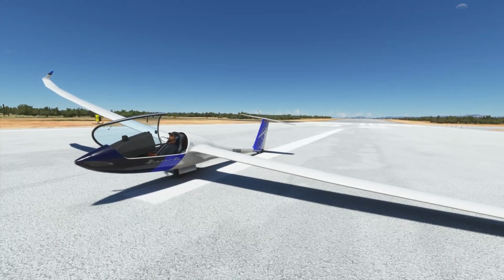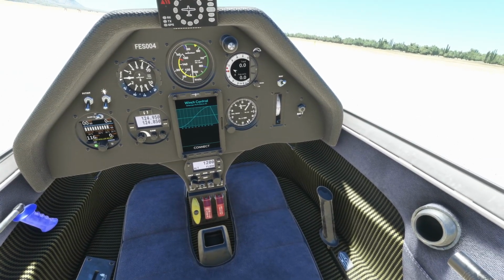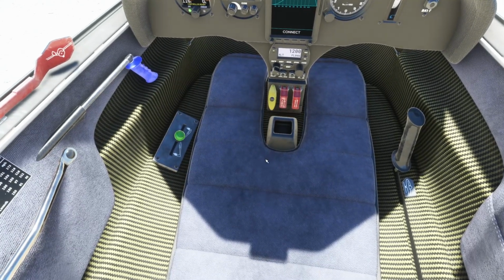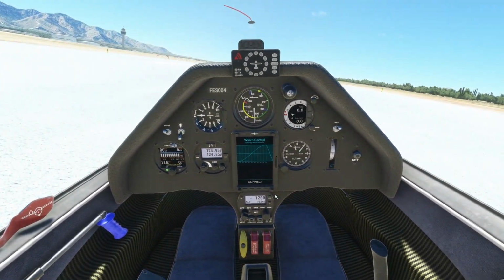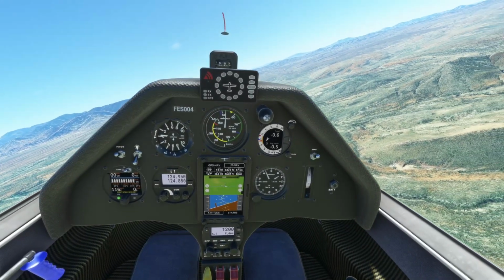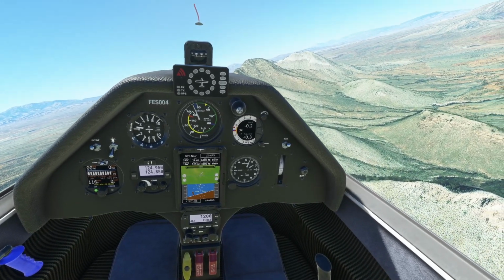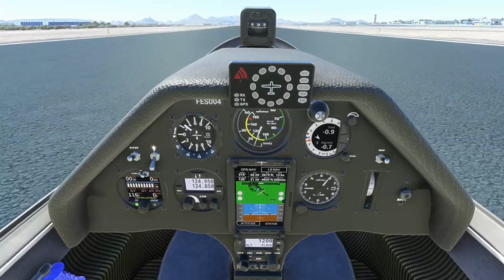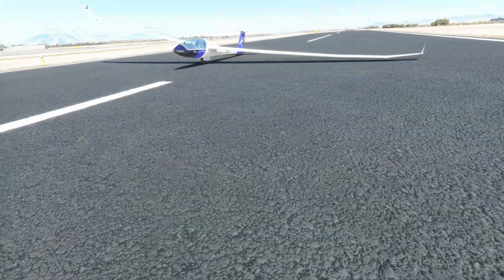Microsoft Flight Simulator | First Cross Country! | Discus-2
The Got Friends Discus-2 Glider addon aircraft for MSFS is outstanding and today we're going to attempt our first cross country flight in it!

747-800 Full Flight Tutorial Guide

My Specs
64GB DDR4 G.Skill RGBneo (Specifically engineered for AMD Ryzen)
RTX 3080
4k resolution